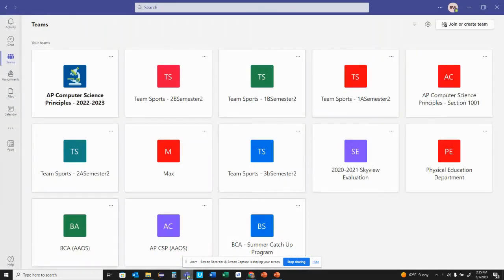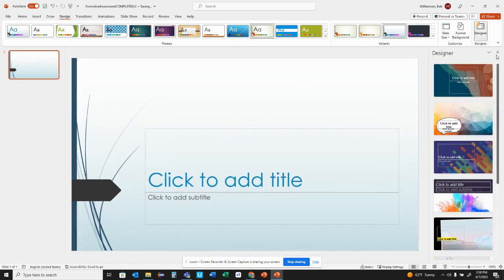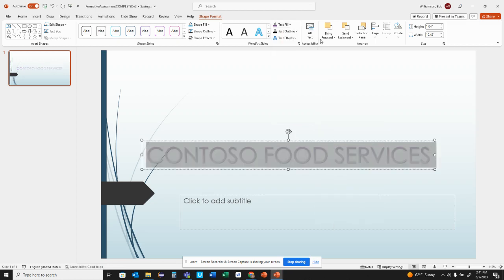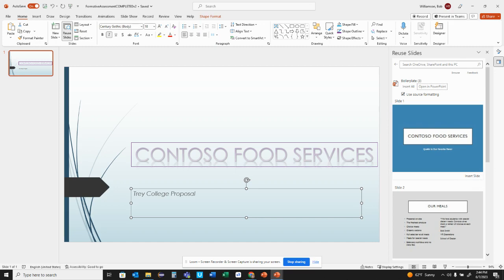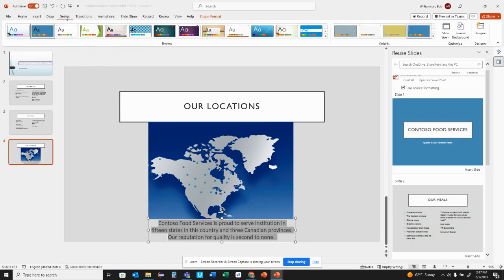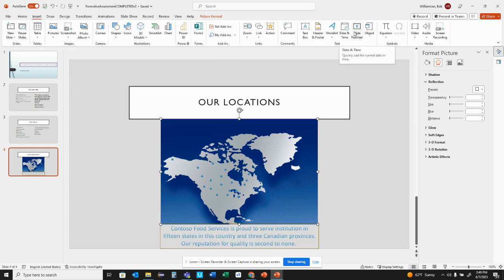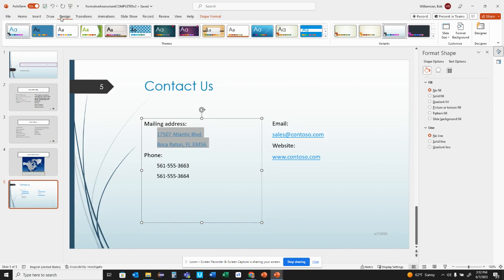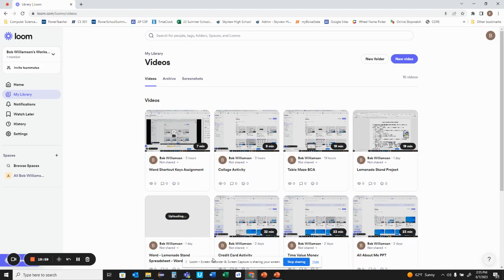Formative PowerPoint Assessment